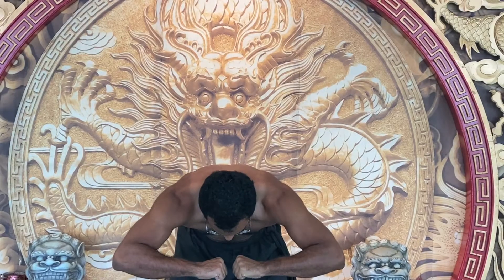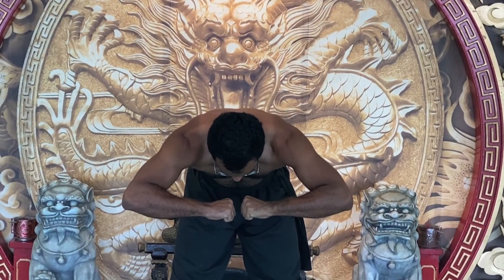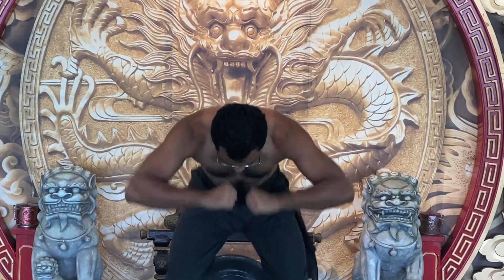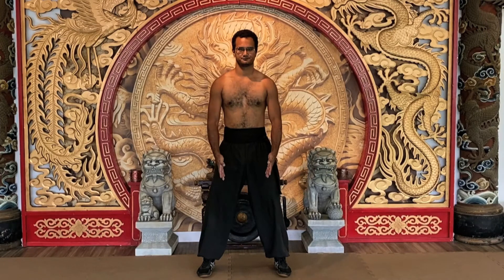KUNG FU CONNECTION - OPEN THE GATE DETAILS for HUA SHAN PAI CHI GUNG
INCREASE YOUR LUNG CAPACITY.

This is the opening movement that opens up your meridians, increases you lung capacity and increases blood flow throughout the internal organs and the limbs. Considered to be an entire Chi Gung system on its own. BALANCES YOUR CHI.

Si Fu Rigo demonstrating the first movement from Hua Shan Pai Chi Gung.